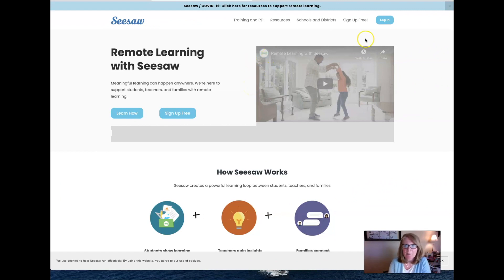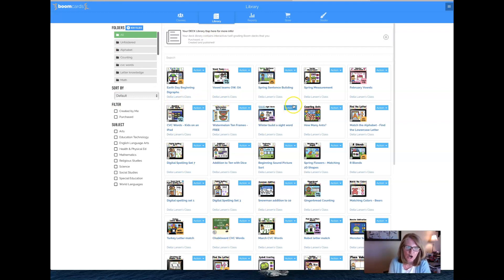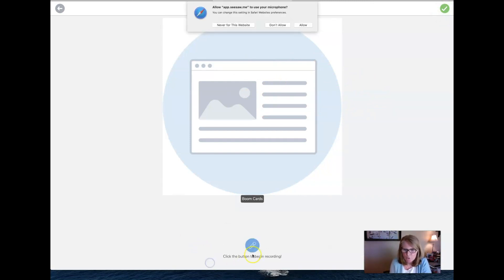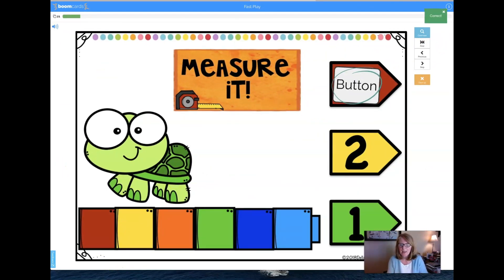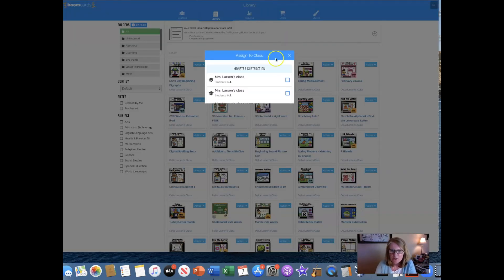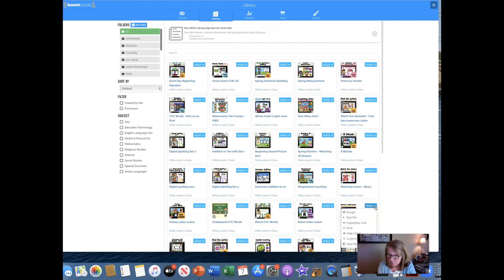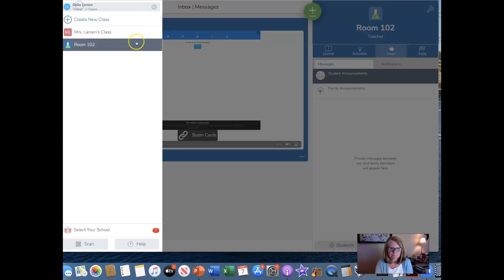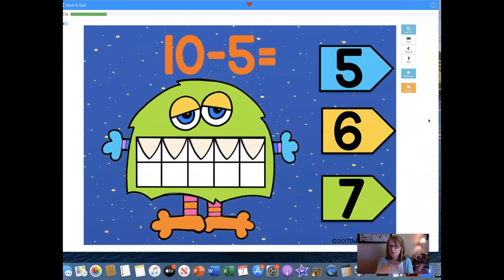Using Boom Cards on Seesaw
Can you use Boom cards on Seesaw? YES and I'll walk you through the two ways you can accomplish using Boom cards on Seesaw.